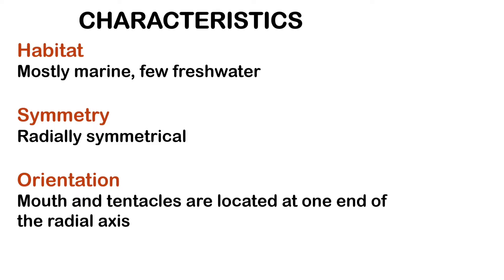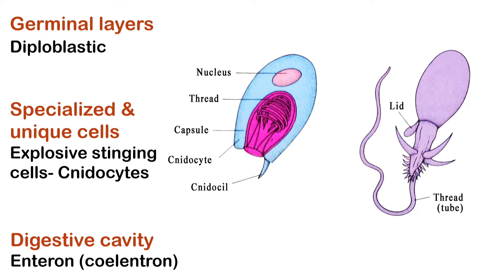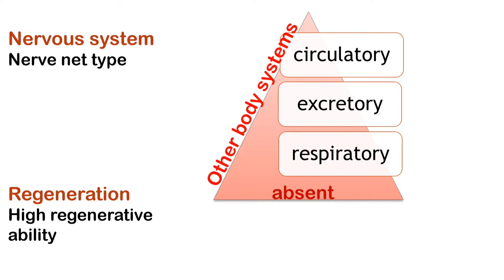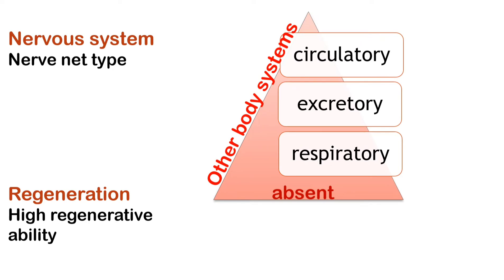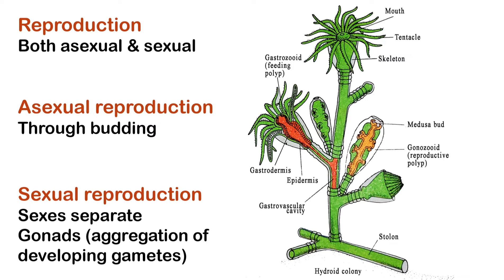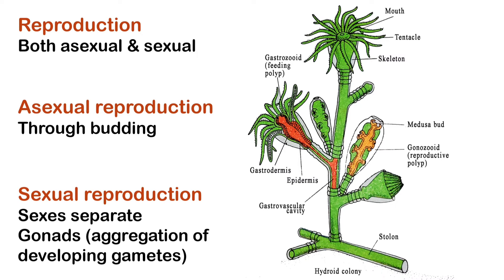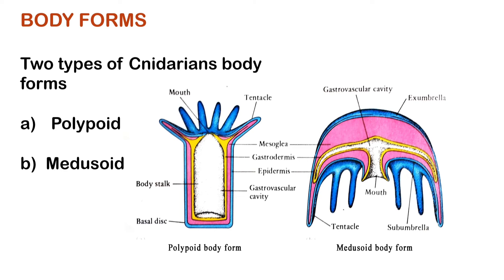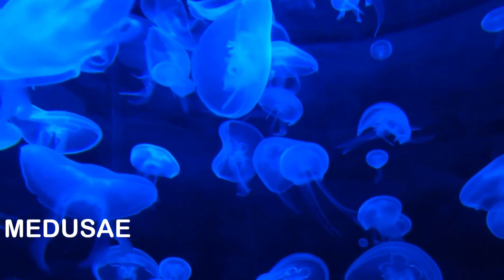Phylum Cnidaria (Coelenterata)- Characteristics and body forms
@ZooLogic_z brought a detailed video about characteristics of Cnidarians which will increase your knowledge and will help you in understanding its important features.

you can also check my other videos that are really helpful for students